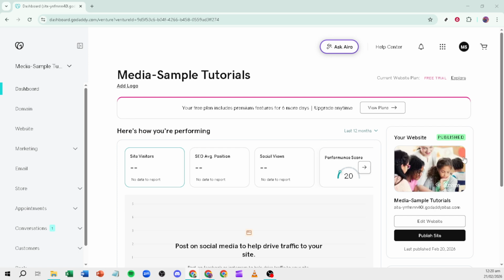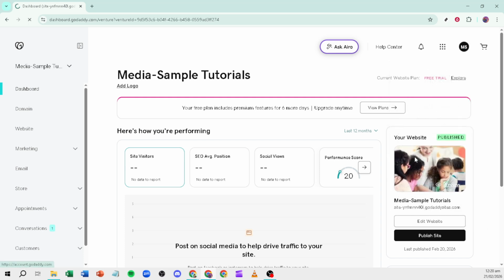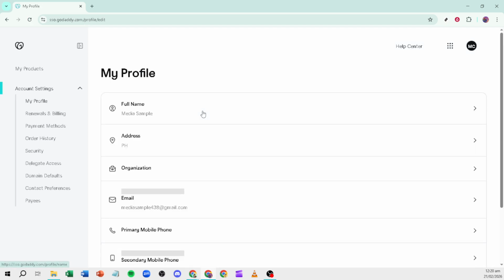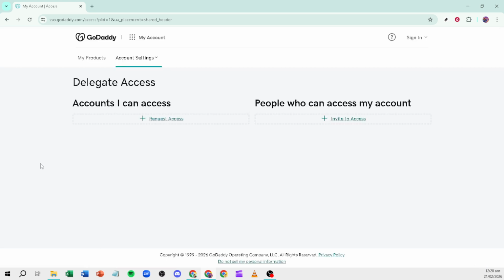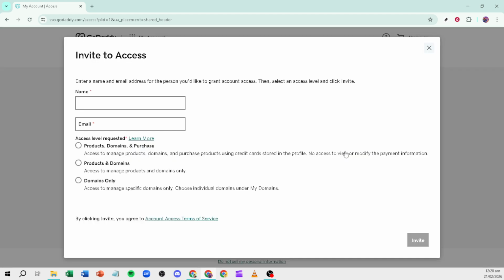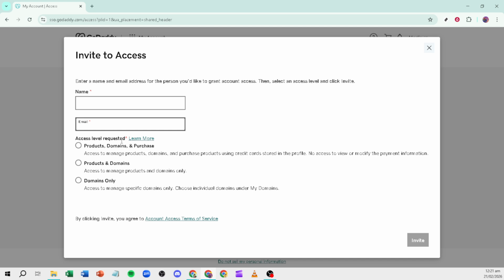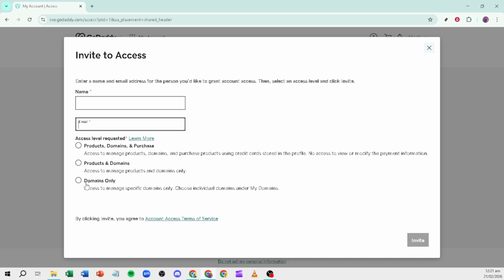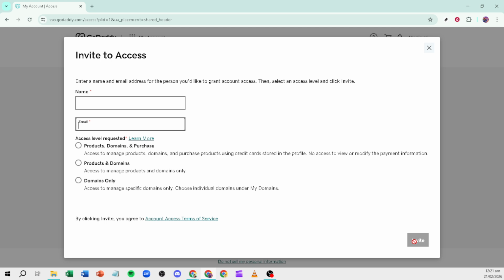How to Add a Developer to Your GoDaddy Account with Delegate Access [2026 Guide]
In today's video we cover: add developer to godaddy account, godaddy delegate access tutorial 2026, how to give developer access godaddy, godaddy add user step by step, grant access godaddy account, godaddy account sharing guide, how to invite developer godaddy, manage users godaddy account, godaddy permissions tutorial, godaddy beginner guide delegate access, secure godaddy account sharing, godaddy help add delegate, go daddy developer access, godady delegate acces, godaddy delegat access setup